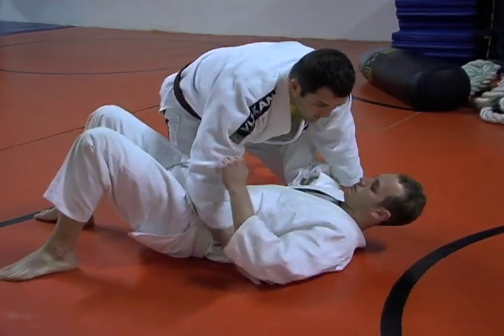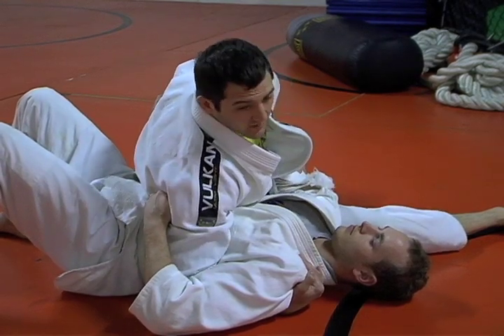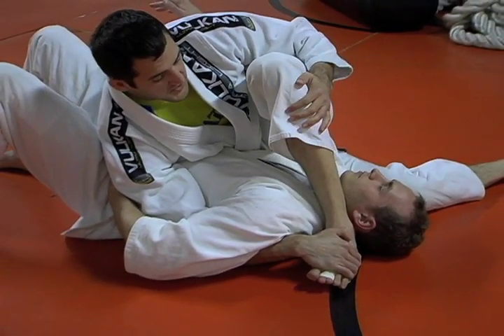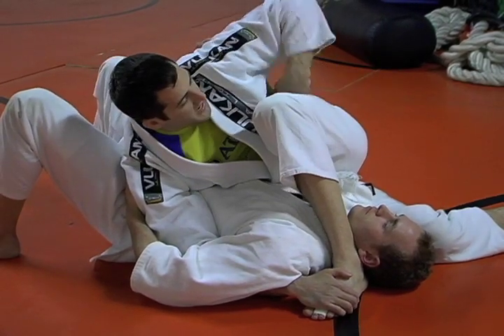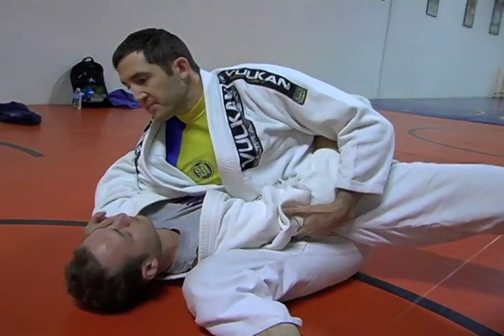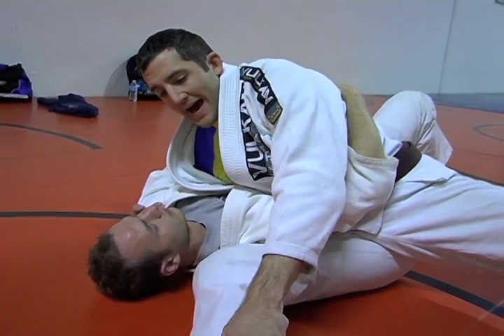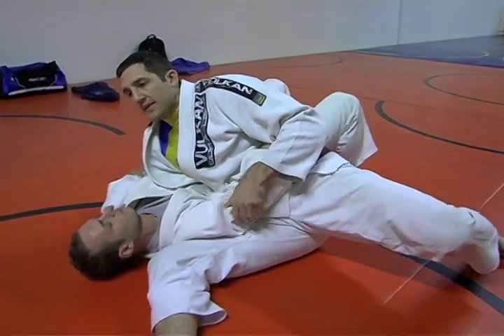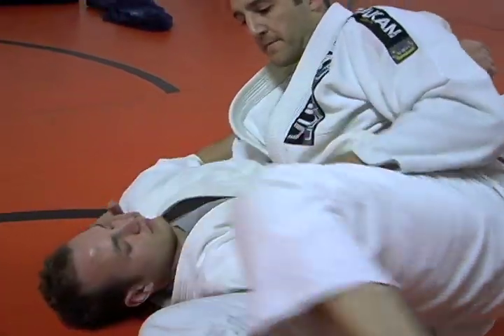Arm Bar from Scissor side control.mov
The first technique video in a 3 part series by Next Level Martial Arts Academy. Arm Bar from Scissor side control. Shown by James Terlecki with student Michael D'Amico.